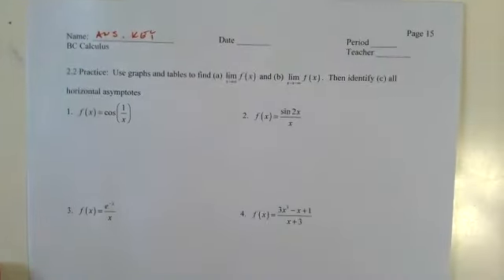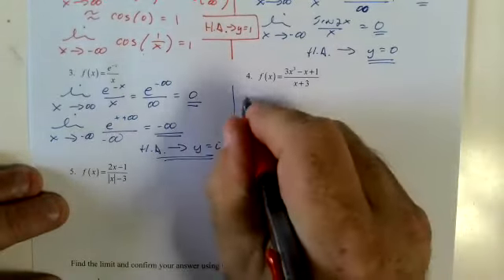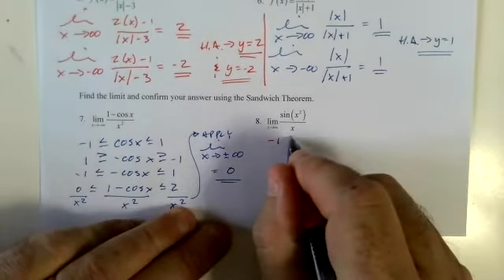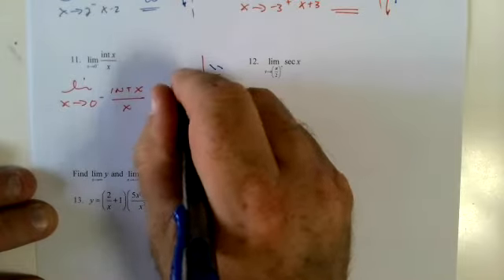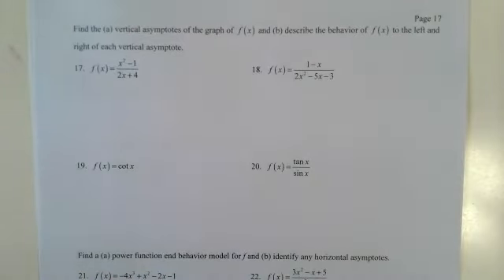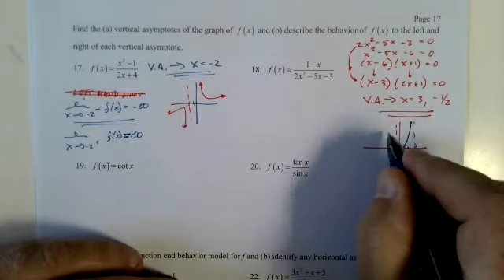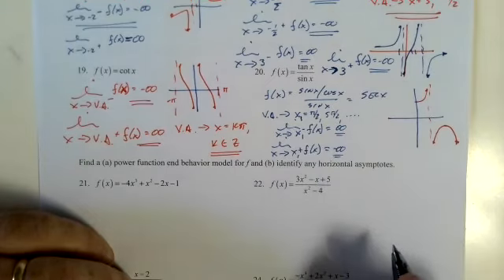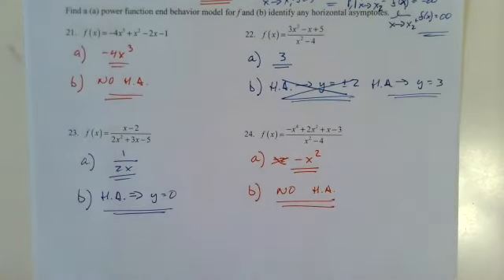AP BC Calc 2 2 Limits Involving Infinity Worked Out Problems Revamp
AP BC Calc 2.2 Limits involving infinity worked out problems